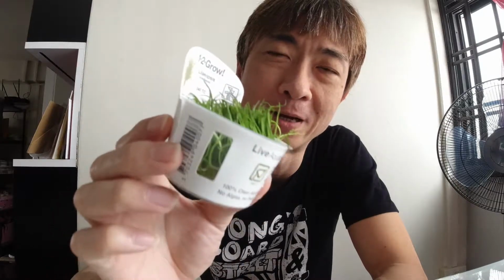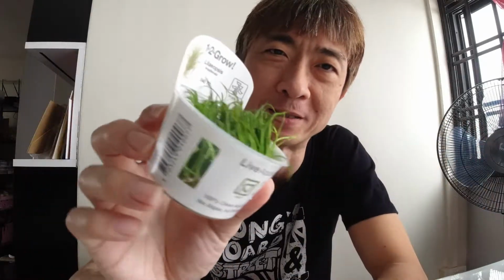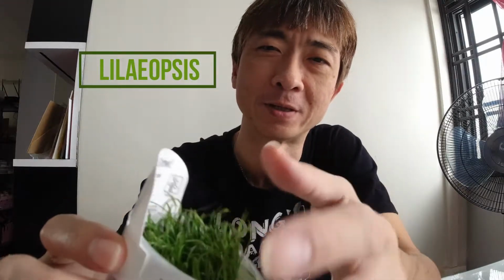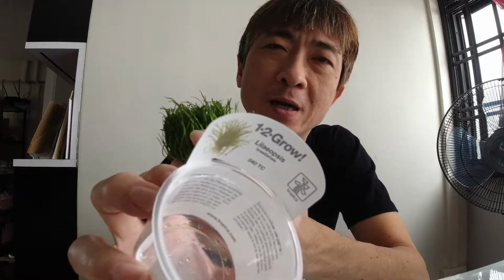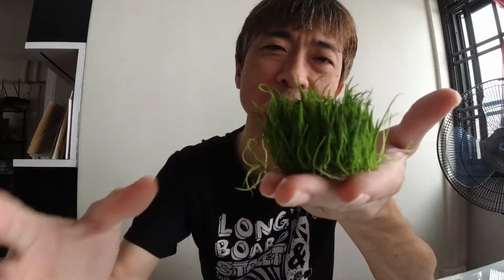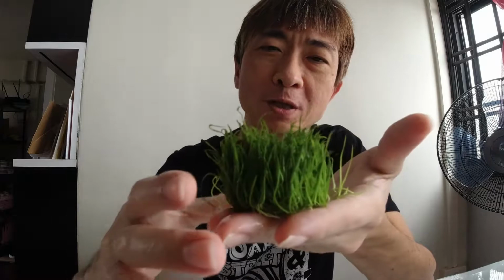How to plant AQUARIUM PLANTS - Lilaeopsis Brasiliensis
I purchased a cup of Lilaeopsis Brasiliensis from 1.2. Grow and wanted to show you guys and girls how to plant aquarium plants.
These is not my first time planting tissue cultured aquarium plants so I thought it would be great to share how I do it.
Perhaps you do have a different method of planting aquarium plants.